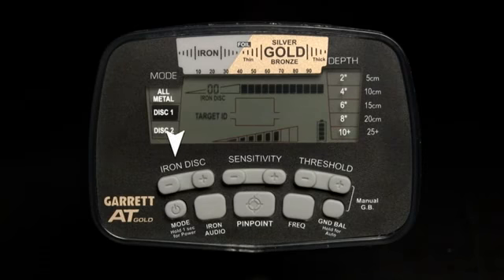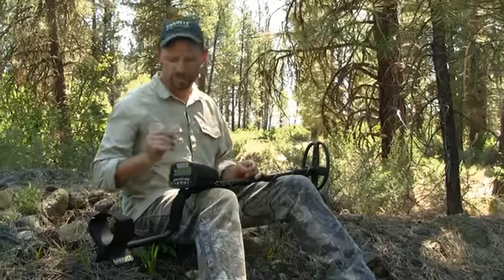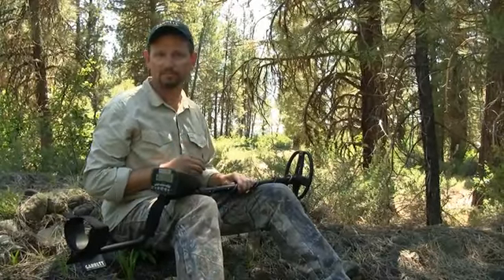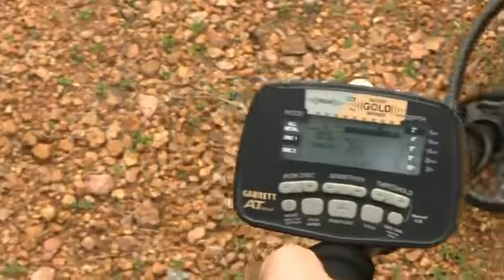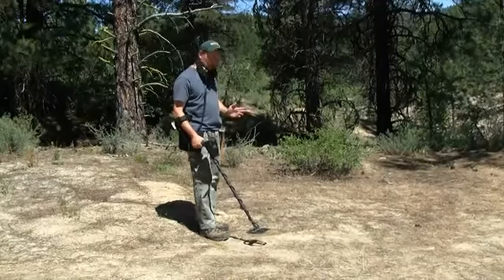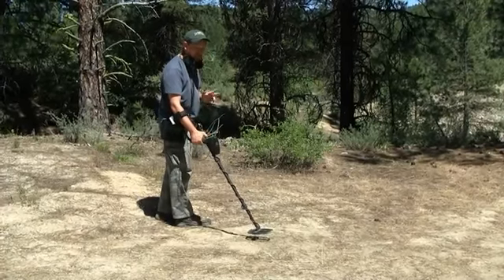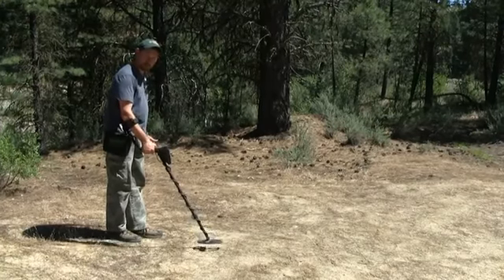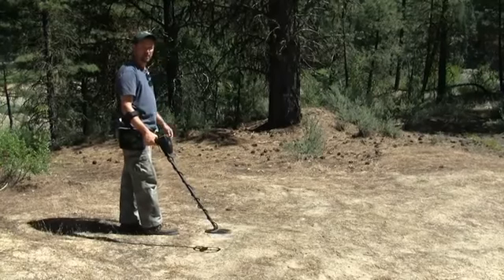Garrett AT Gold Discrim, Iron Audio, Tone ID video